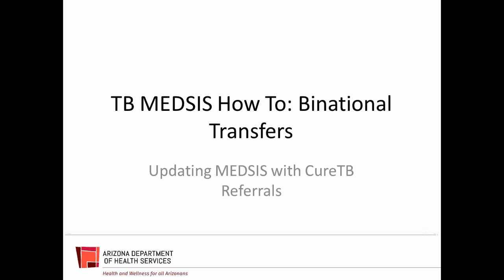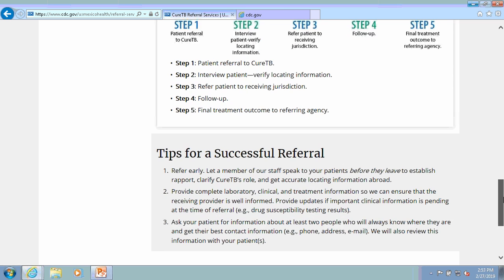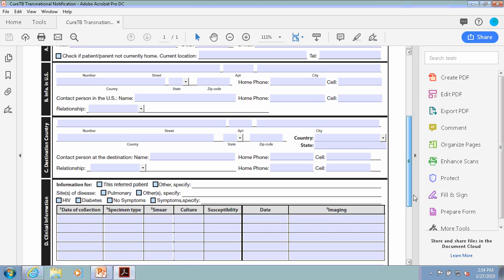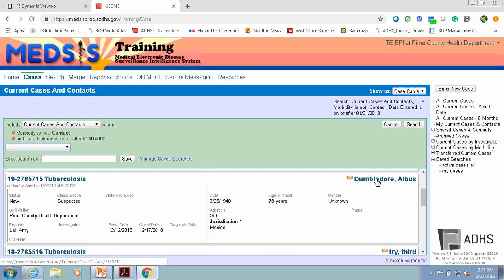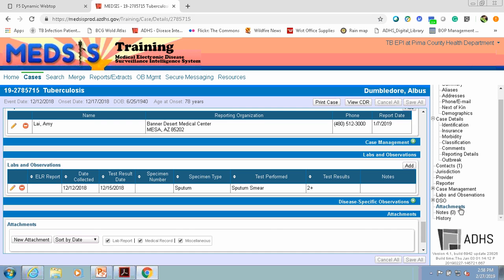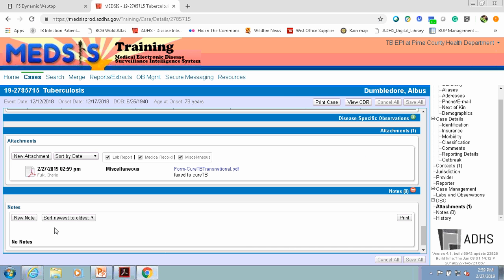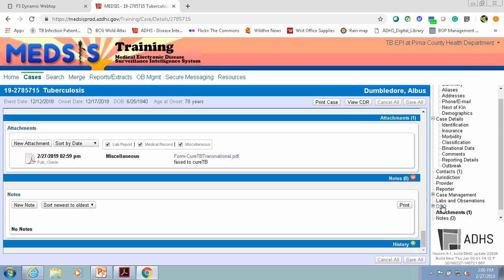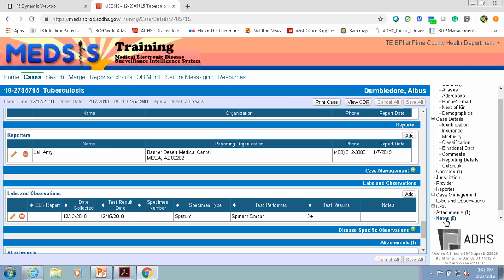TB MEDSIS How to: Binational Transfers (Updating MEDSIS with CureTB Referrals)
Referrals to binational organizations, such as CureTB, can help facilitate continuity of care for patients with TB disease who are moving outside of the United States.  This video demonstrates how MEDSIS can be used by public health departments in Arizona as a communication tool in the binational referral process.